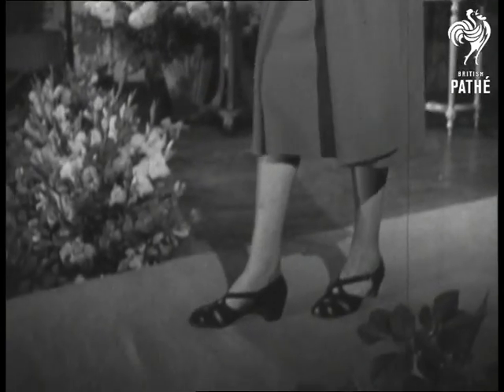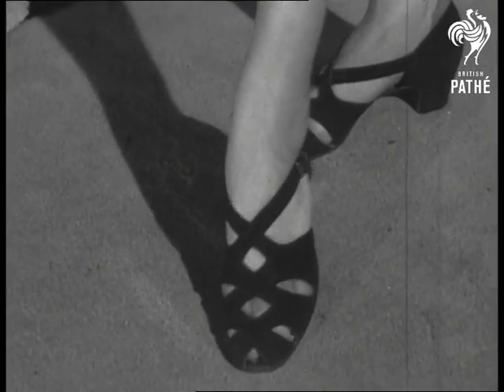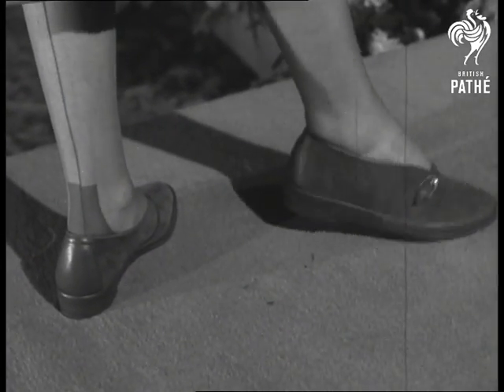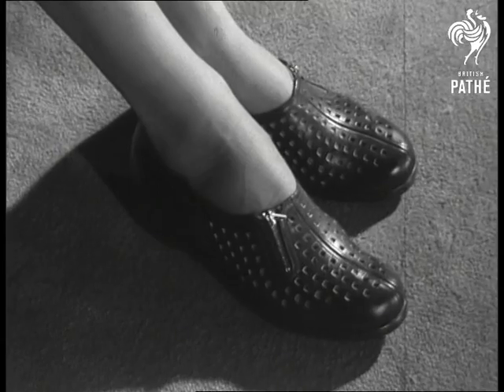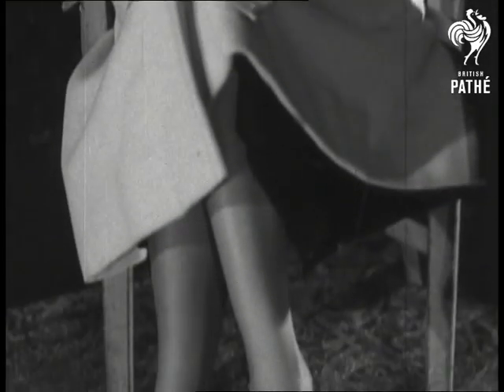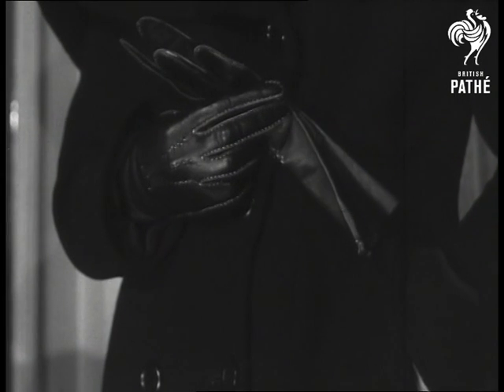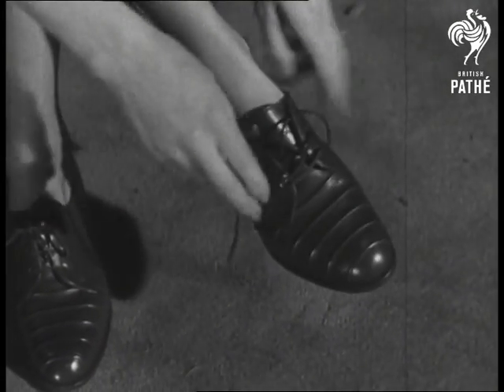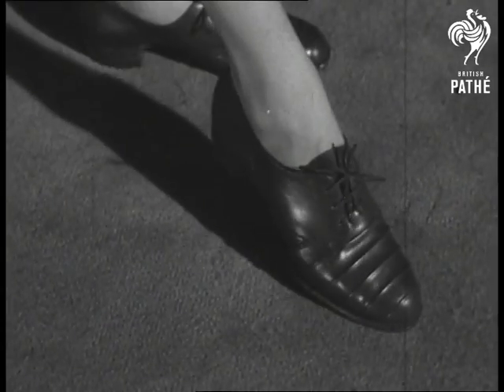Shoe Fashions (1950)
Duplicate version - same as on tape PM1283.

Shoe Fashions, Cafe Royal, London.

Girl walks from M/S to C/U, pan down to shoes. C/U Holed shoes (criss-cross pattern) feet walk out of frame. M/S Another pair of shoes. C/U Model's head. C/U  Shoes - leather moccasin type with buckle. M/S  Model sitting down, fitting on shoe, starts to cross legs. C/U She crosses legs and pulls up zip on perforated shoe. M/S Model sitting down, another walks in and talks. C/U Sitting model, pan down to shoes with perforations on top of front, pan to other model wearing low-heeled court shoes. C/U Gloves to match court shoes. C/U  Model's hands putting on another pair of shoes - walking shoes with ridges over instep - model stands up, shows off shoes, walks out of frame.

NB: shoes not very elegant - bit frumpy!
 FILM ID:3398.06